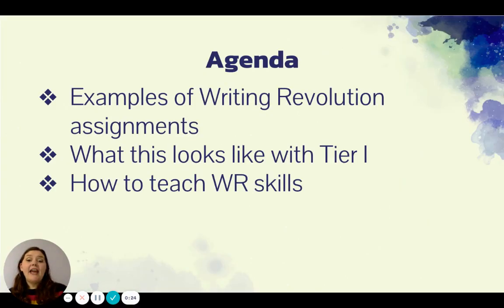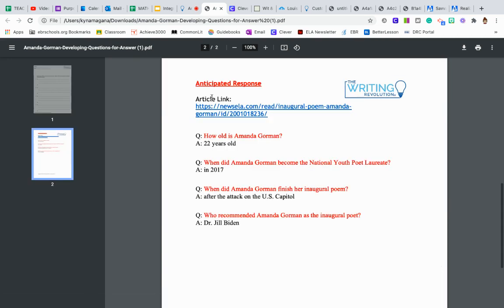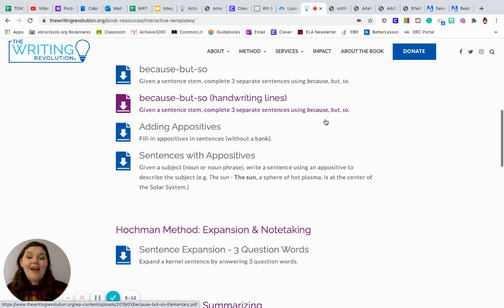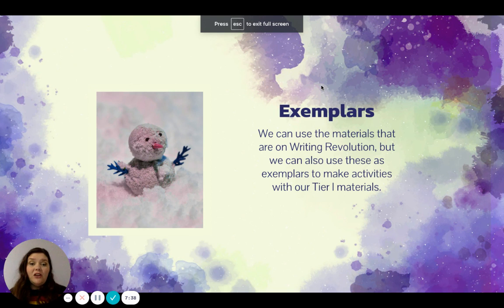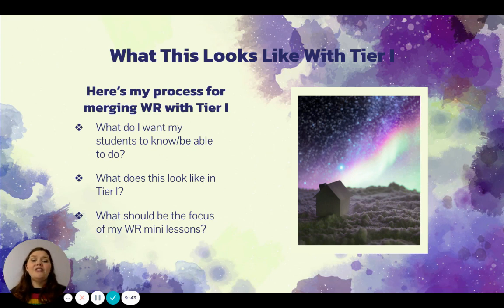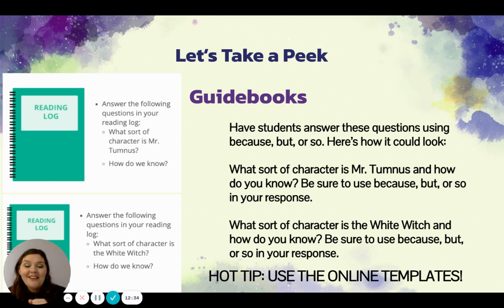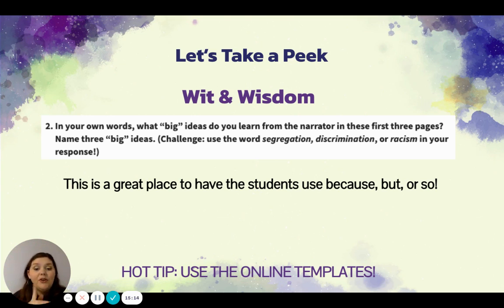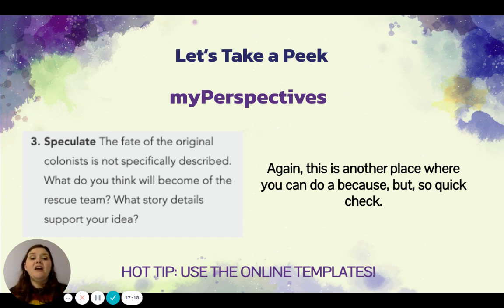Integrating WR with Tier I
Learn how to make Writing Revolution activities with your Tier I curriculum